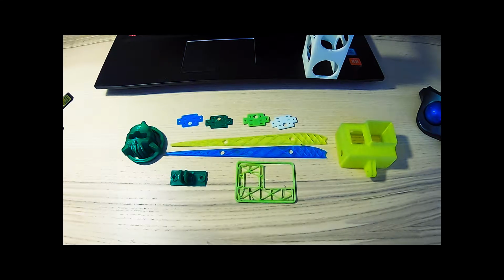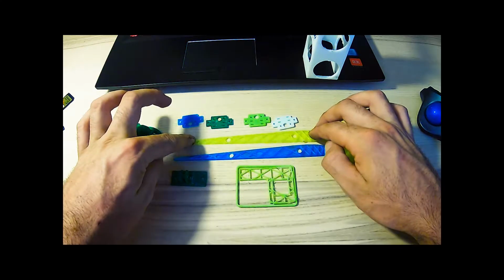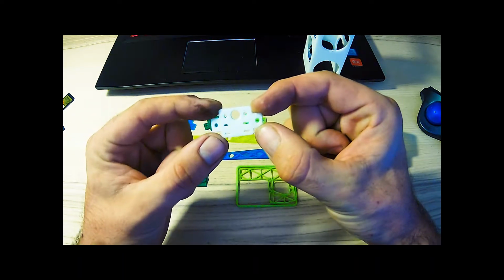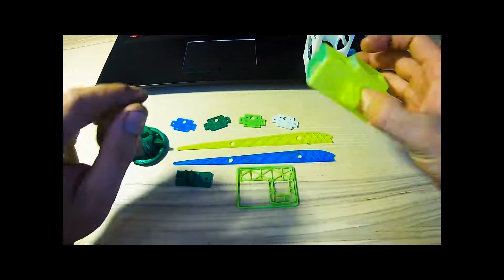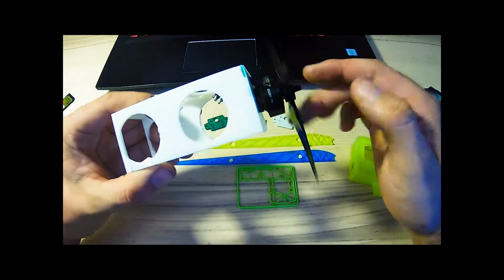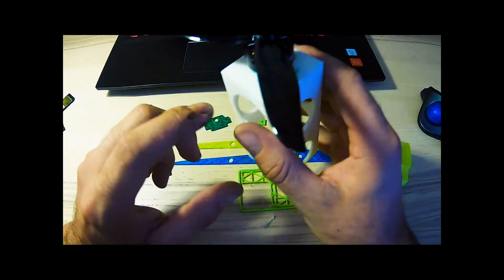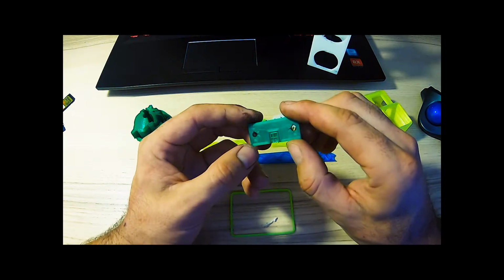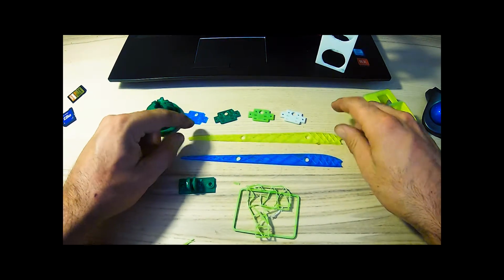3d Printing materials